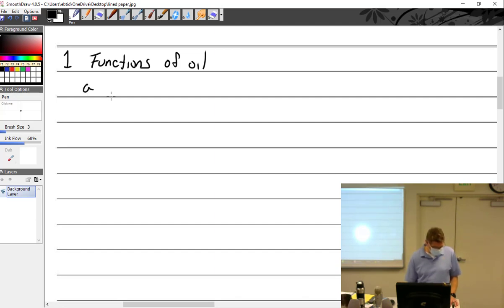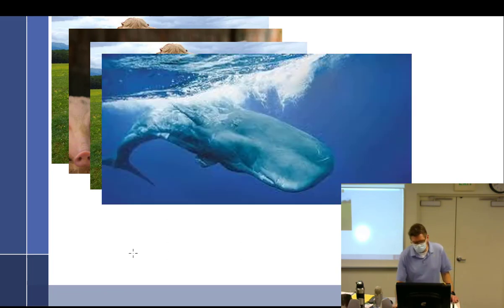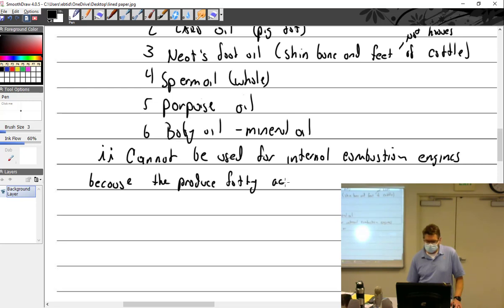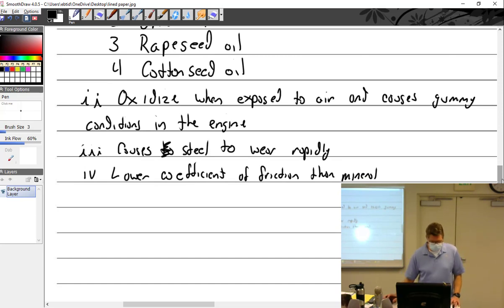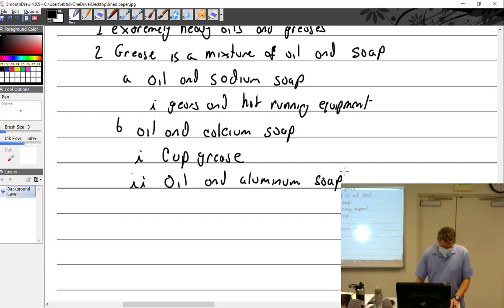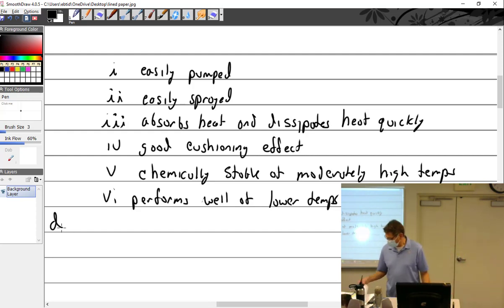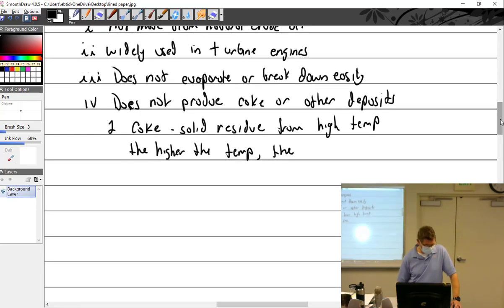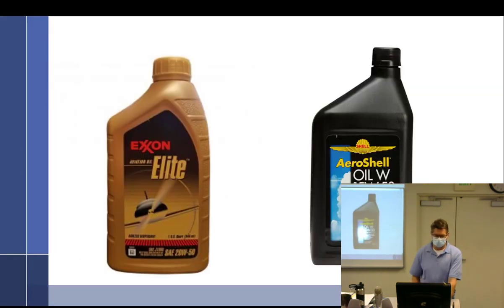2 7 22 Part 1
This week we will cover aircraft oil and lubrication systems.  We will also cover aircraft engine air cooling.